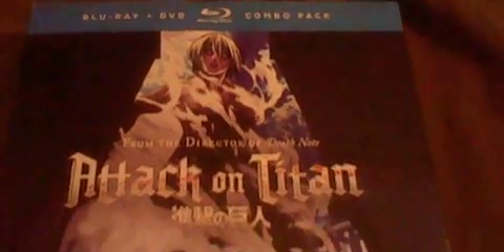funimationstore.com anime unboxing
ATTACK ON TITAN - PART 2

 HELLSING ULTIMATE - VOLUMES IX & X

RIN-DAUGHTER OF MNEMOSYNE